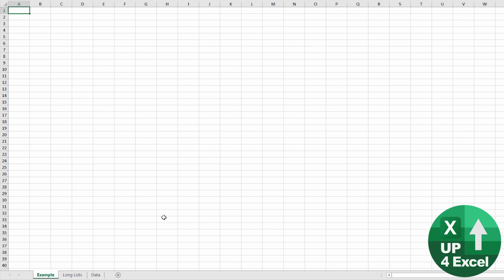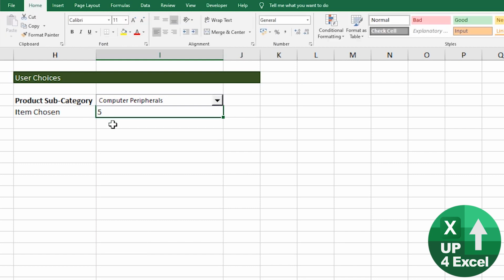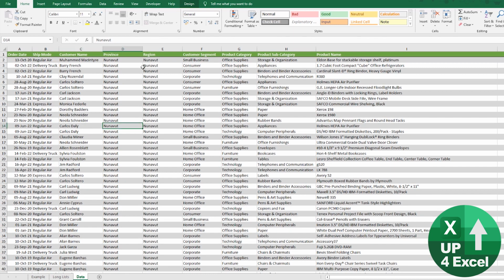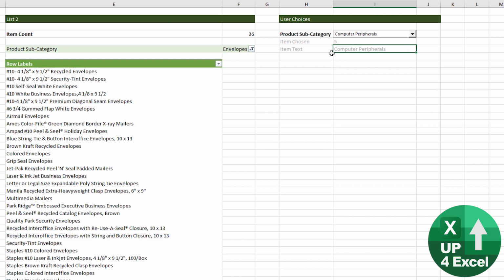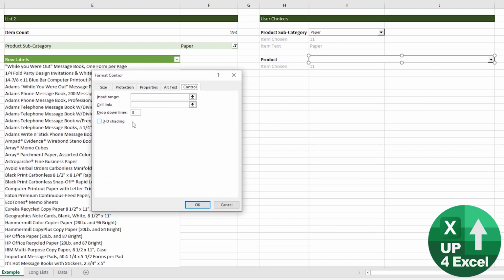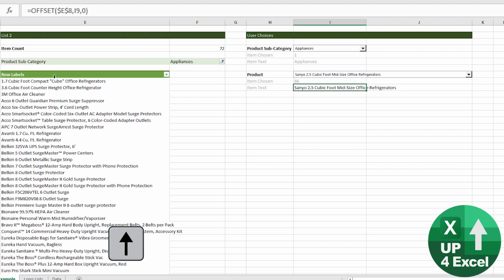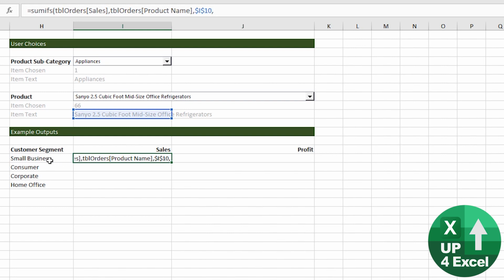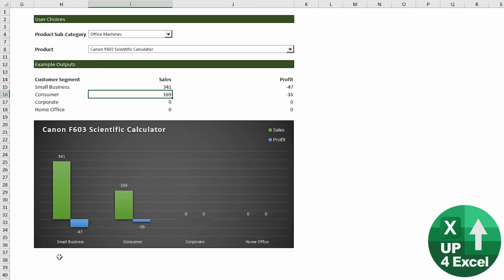Elevate Your Excel Game: Step-by-Step Guide to Dynamic Dropdowns for Long Lists!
🎯 Learn this impressively straight forward way to link massively long lists with numerous combinations to dependent dropdowns seamlessly. You'll definitely get thanked for creating this great experience for your Excel reports users. These linked dependent dropdowns make very long lists a breeze to navigate.

🕑 Video Timings:
00:00 Lesson Overview
01:06 List 1 Setup
03:00 Dropdown 1 Setup
08:18 Pivot Table Setup
12:00 Link Pivot Table to Dropdown
16:18 Dropdown 2 Setup
17:49 Dynamic Range
20:35 INDEX ROW Function
22:49 Create the Data Table
26:22 Create the Chart

🥉 COUNTIF function
Use COUNTIF, one of the statistical functions, to count the number of cells that meet a criterion; for example, to count the number of times a particular city appears in a customer list.

In its simplest form, COUNTIF says:
=COUNTIF(Where do you want to look?, What do you want to look for?)

🥈 INDEX function
Returns the value of an element in a table or an array, selected by the row and column number indexes.
Syntax: INDEX(array, row_num, [column_num])

The array form of the INDEX function has the following arguments:

array = A range of cells or an array constant.
row_num = Required, unless column_num is present. Selects the row in array from which to return a value. If row_num is omitted, column_num is required.
column_num = Optional. Selects the column in array from which to return a value. If column_num is omitted, row_num is required.

🥇 MATCH function
The MATCH function searches for a specified item in a range of cells, and then returns the relative position of that item in the range. For example, if the range A1:A3 contains the values 5, 25, and 38, then the formula =MATCH(25,A1:A3,0) returns the number 2, because 25 is the second item in the range.

The video covers the following topics:

1. Creating fixed and dynamic drop-down lists: I start by establishing a fixed drop-down list for product subcategories. Then, I move on to creating a dynamic drop-down list for products that updates based on the selected subcategory. This method saves you time and prevents the hassle of managing multiple lists, allowing for easier data entry and better organization.

2. Using form controls: I explain how to insert and format form controls for a more professional look compared to standard data validation lists. You'll learn the benefits of using form controls, including ease of setup and improved user experience.

3. Implementing index match formula: To dynamically link the lists, I demonstrate how to utilize the index match formula. This method enhances flexibility by allowing new items to be added without disrupting existing formulas. Understanding index match will empower you to work with larger data sets efficiently.

4. Creating a pivot table: I walk you through setting up a pivot table from your data. You'll learn how to make your pivot table automatically adjust when new data is added, a critical skill for maintaining up-to-date reports and analyses.

5. Linking drop-down lists to the pivot table: I show you how to connect your drop-down lists to the pivot table, allowing for real-time updates based on user selections. This connection is vital for building interactive dashboards that respond to user input.

6. Dynamic named ranges: I explain how to create dynamic named ranges to accommodate changing data sizes. This technique is particularly beneficial for ensuring that your drop-down lists reflect the latest data without manual adjustments.

7. Using VBA for automation: I cover the minimal VBA code required to streamline the selection process in the pivot table. You will see how just one line of code can automate filters, saving you time in the long run.

8. Outputting data with SUMIFS: I demonstrate how to use the SUMIFS function to calculate total sales and profits based on selected products and customer segments. This practical application of SUMIFS helps in generating meaningful insights from your data.

9. Formatting your dashboard: Finally, I wrap up the tutorial by demonstrating how to format your dashboard for clarity and professionalism. You’ll learn tips for making your data visually appealing and easy to interpret.

By focusing on these essential topics, I ensure that you gain a comprehensive understanding of how to create a functional and visually appealing dashboard in Excel. My straightforward, action-oriented approach means you will leave with tangible skills and the ability to apply what you've learned immediately. If you're looking to enhance your Excel skills and save time while creating dynamic reports, this tutorial is designed for you.